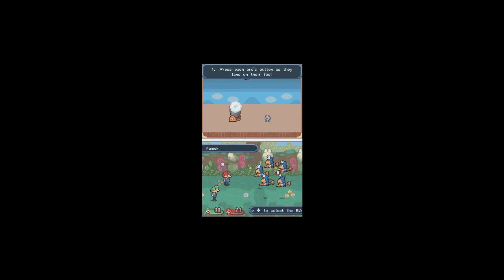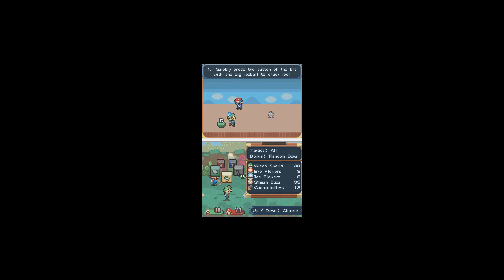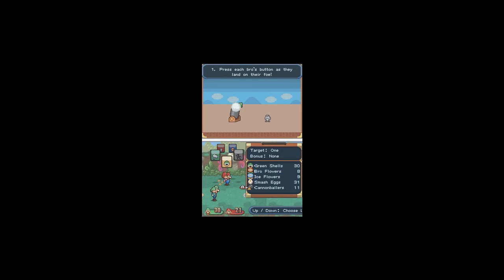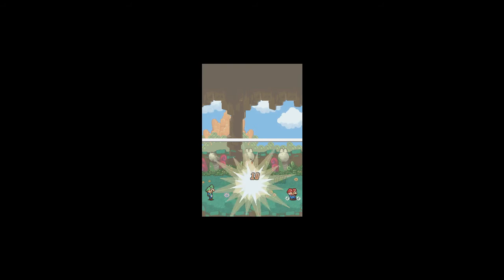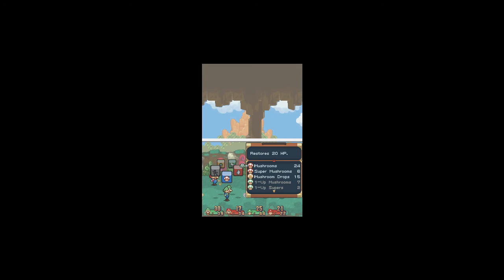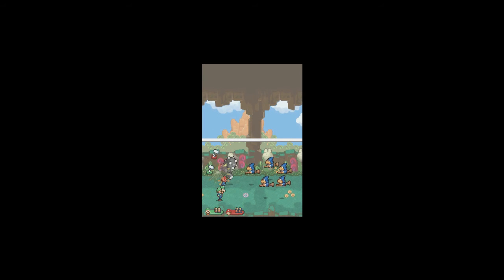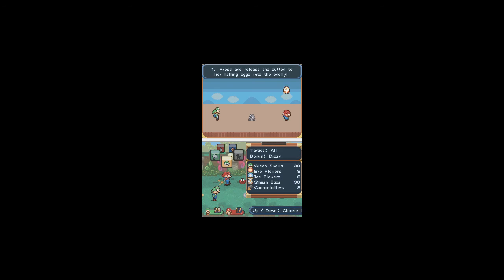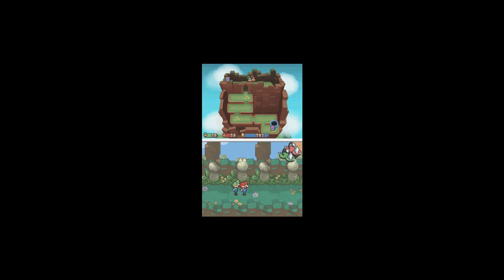Let's Play Mario and Luigi: Partners in Time: Episode 18 (Part 1 of 2)